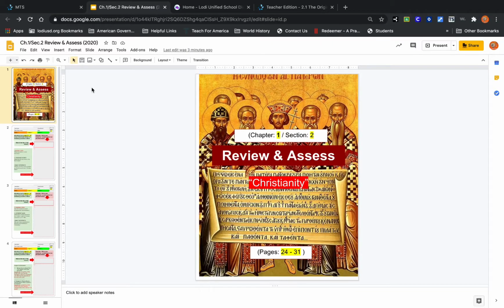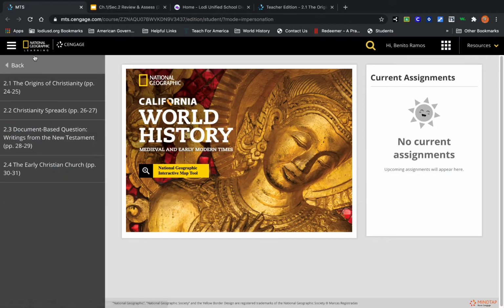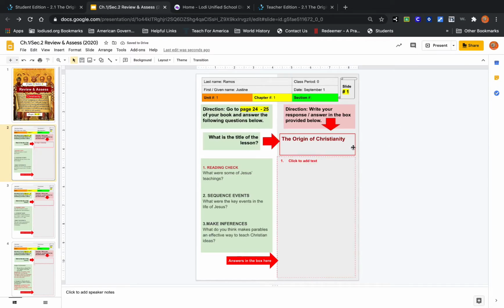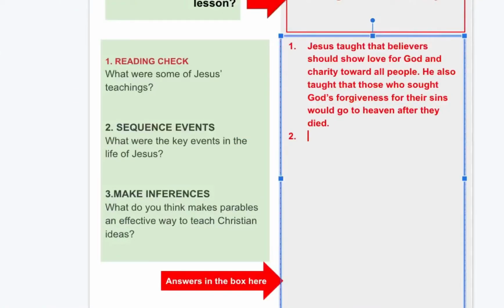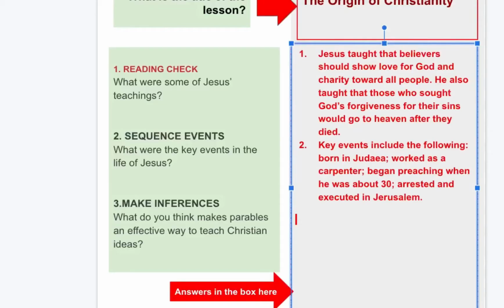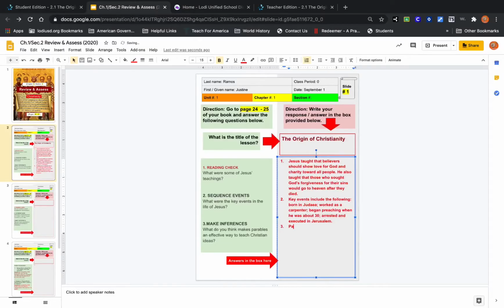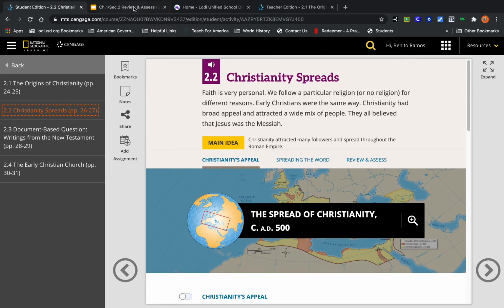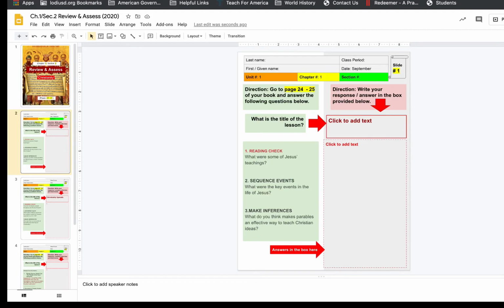Recorded Lesson: Review & Assess Assignment (How to do it)